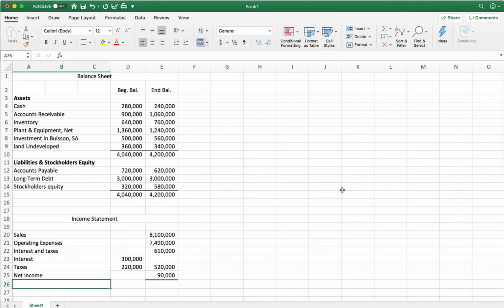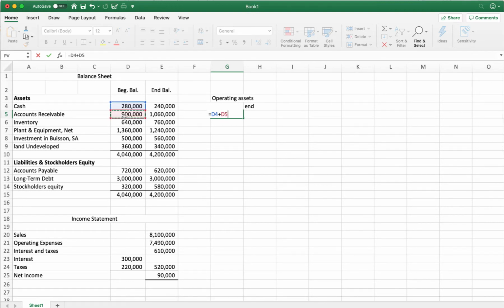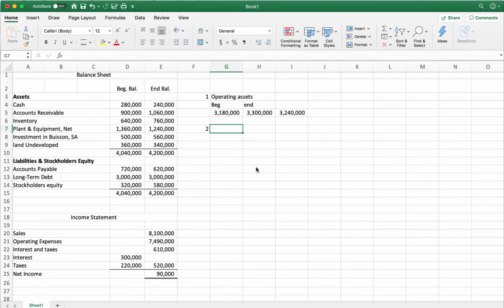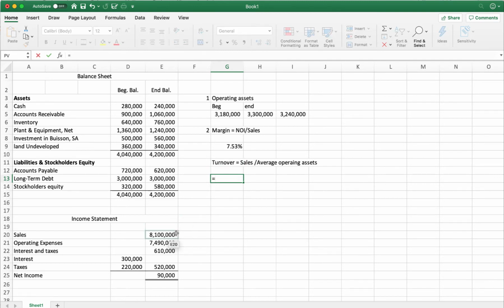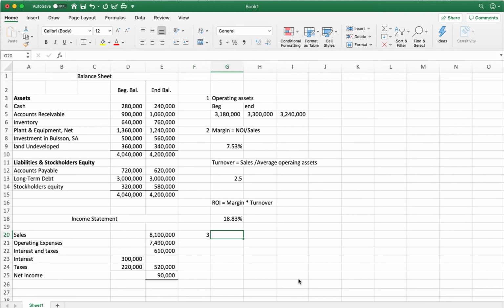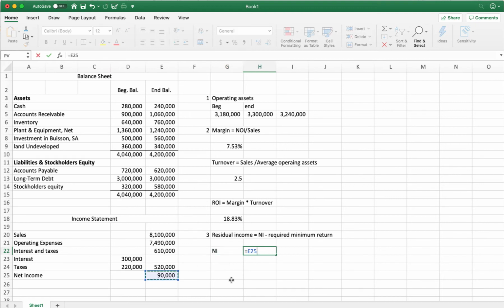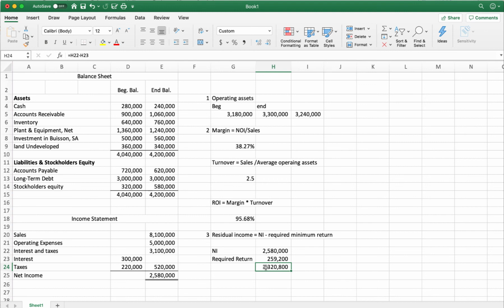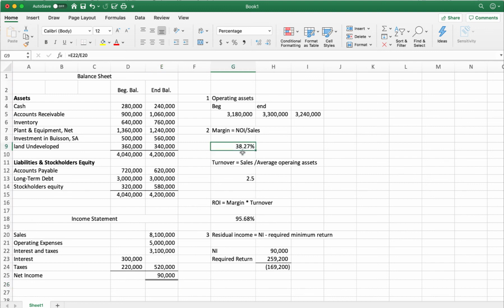Demo Chapter 11